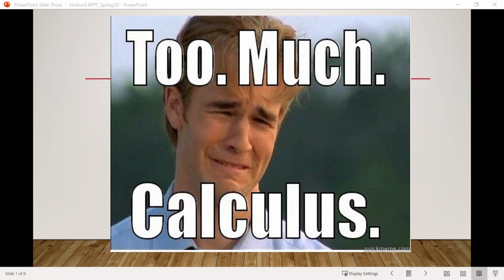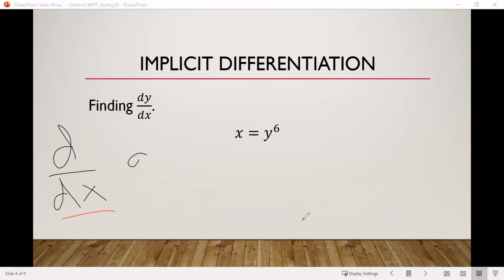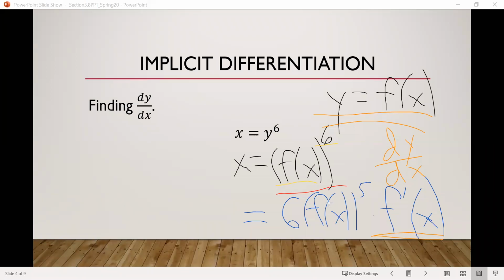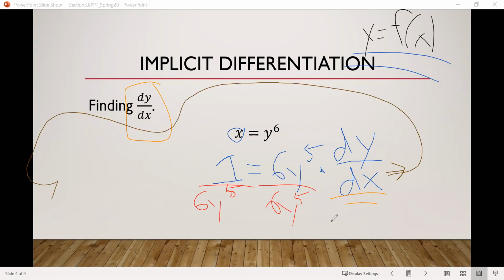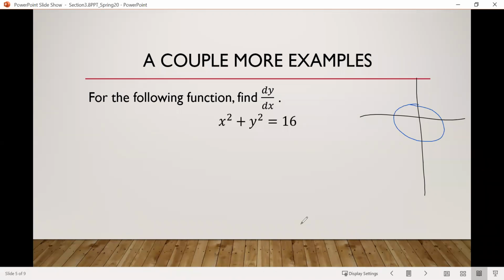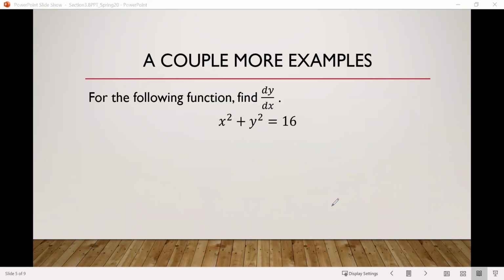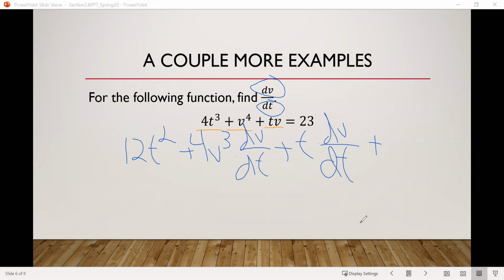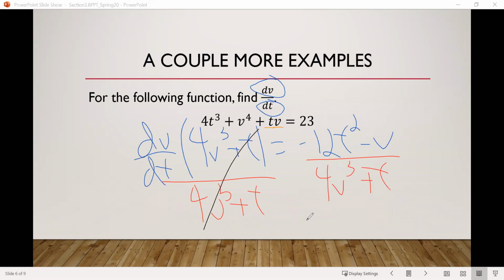Calc I: Section 3.8 Part 1